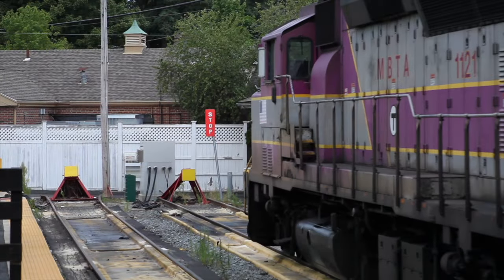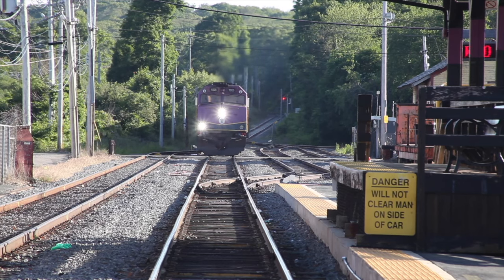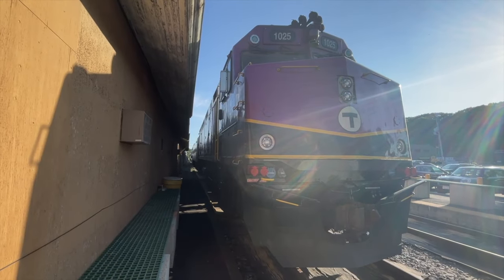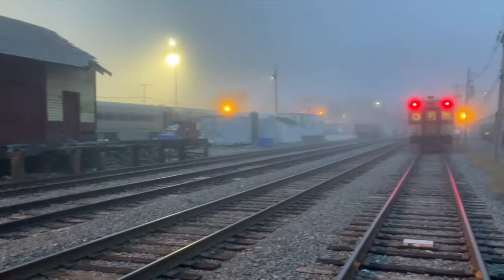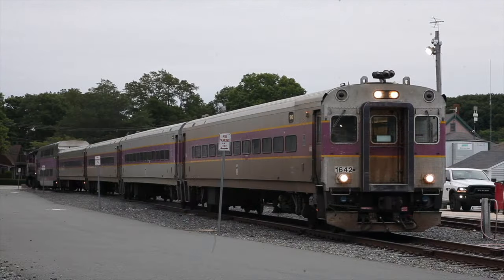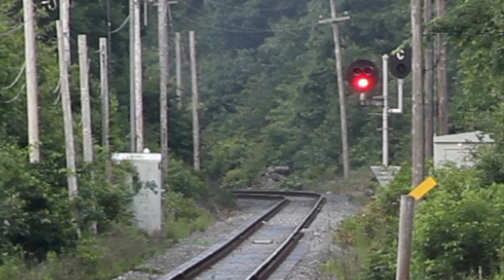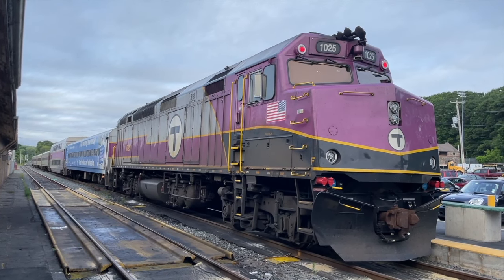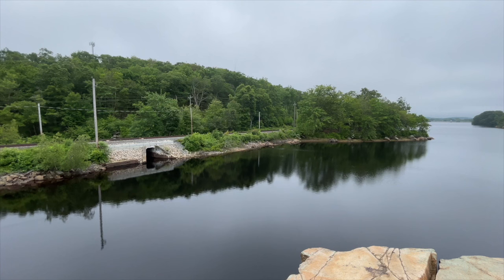Where Do Trains Sleep at Night? | The Layover Yard Operations of the MBTA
On nearly every passenger railroad line, there is a last stop. And at almost every last stop there is a layover yard. Tune into the latest Boston By Rails video, where we learn where trains sleep at night.

Shout-out to my Patrons:
Jared Ballou
MP